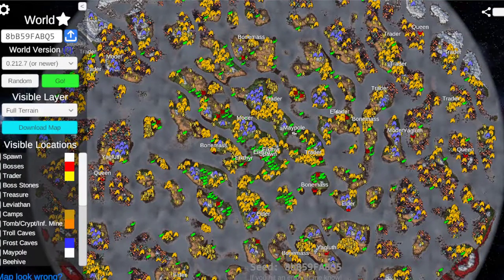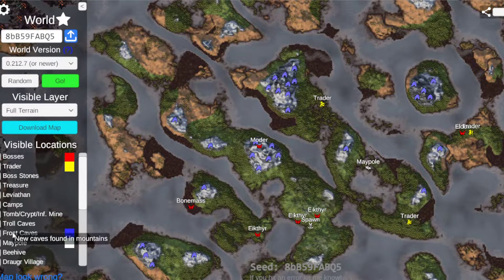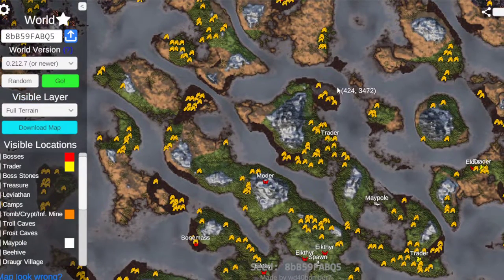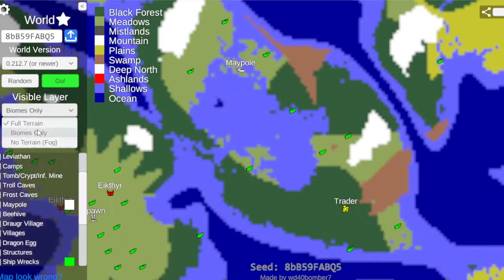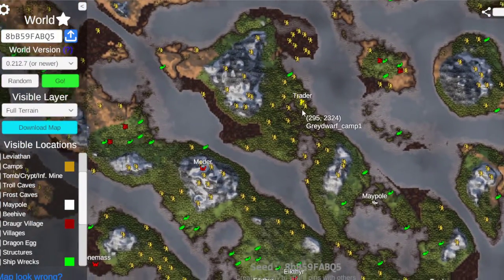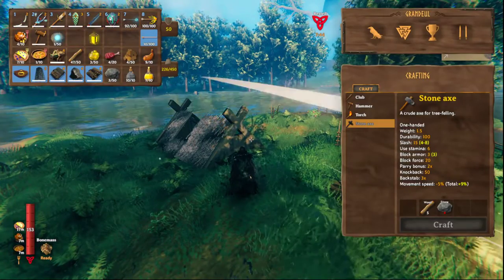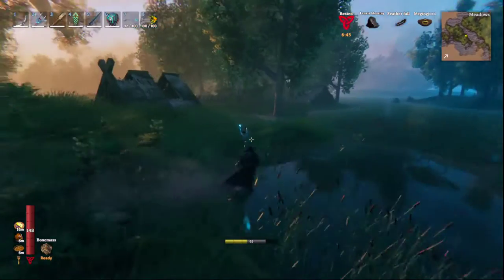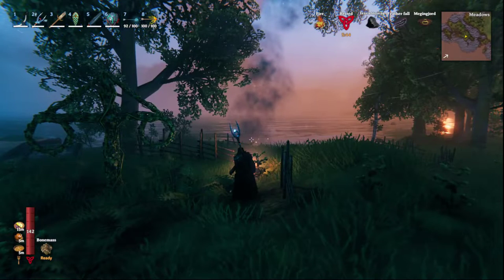The Valheim Seed With The Most Aesthetic Lakeside Maypole Village!!!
Frames were odd but good enough to upload ._.

Seed - 8bB59FABQ5

00:00 The WorldViewer
04:49 The Village In-Game